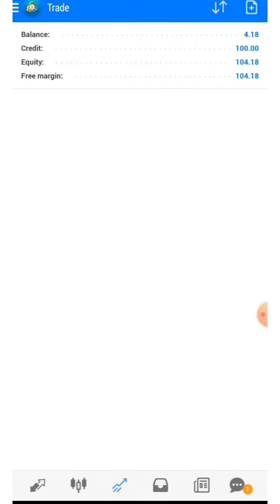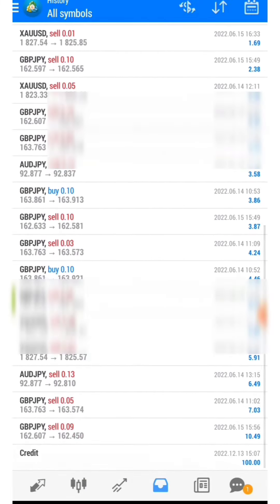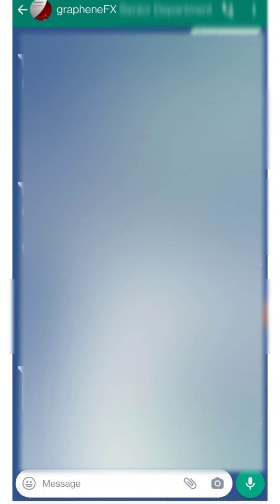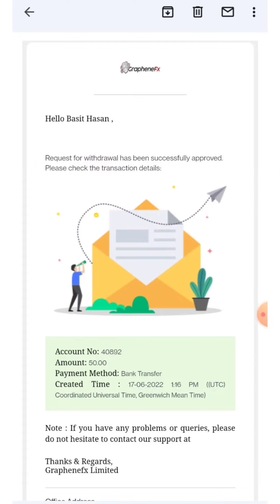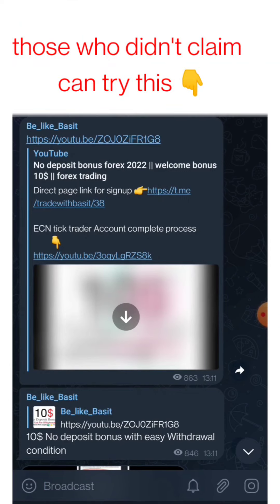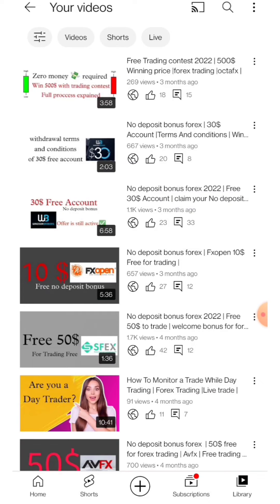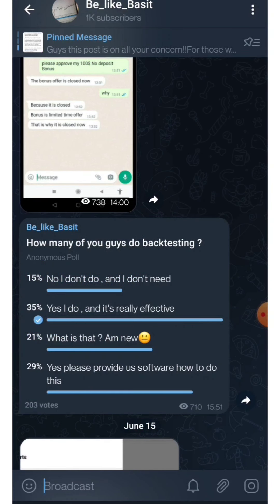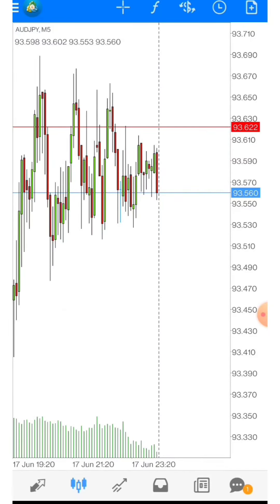No deposit bonus forex 2022 | Live withdrawal proof | No deposit bonus withdrawal grapheneFX review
review on graphenefx Withdrawal status , hope it helps 💖

Forex trading involves risk. Leveraged trading in foreign currency or off-exchange products on margin carries significant risk and may not be suitable for all investors. We advise you to carefully consider whether trading is appropriate for you based on your personal circumstances. You may lose more than you invest. We recommend that you seek independent advice and ensure you fully understand the risks involved before trading.